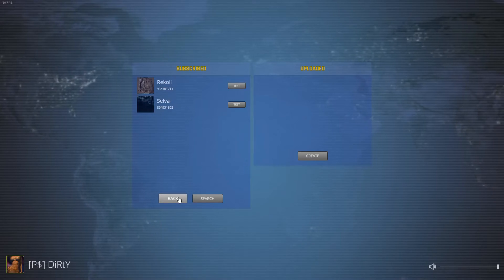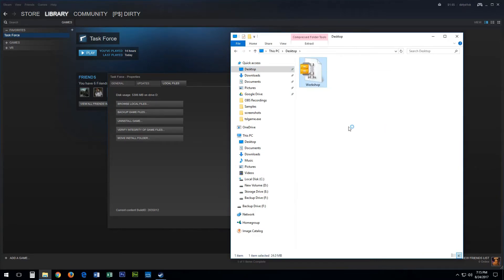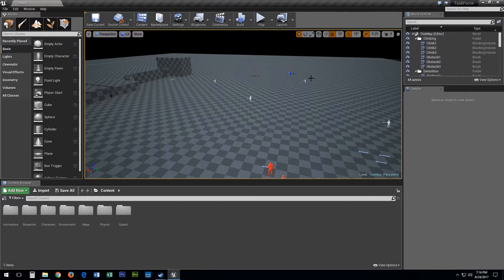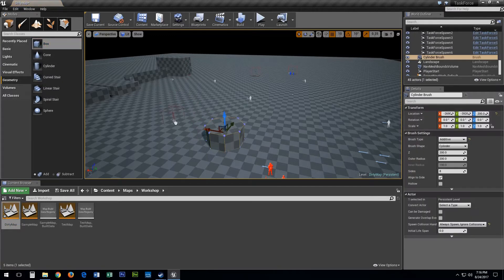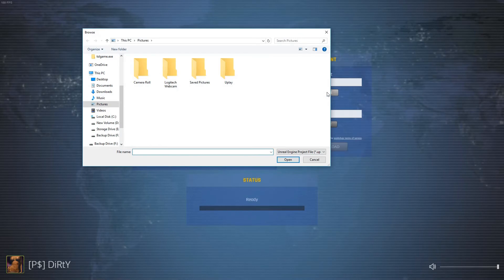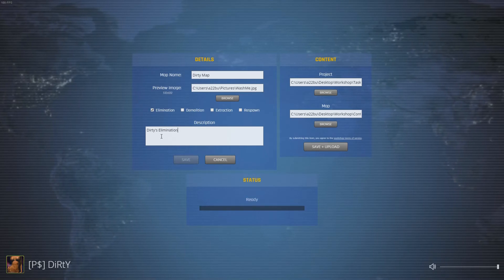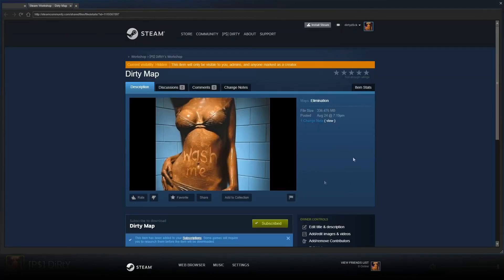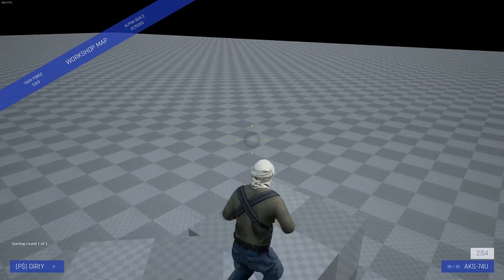Task Force: Steam Workshop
This tutorial requires installation of the Epic Games Launcher from unrealengine.com along with installing the corresponding Unreal Engine version for the game. If you do not have the appropriate engine version installed the upload tool will be grayed out.